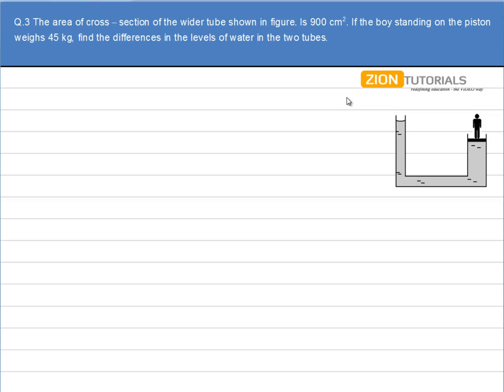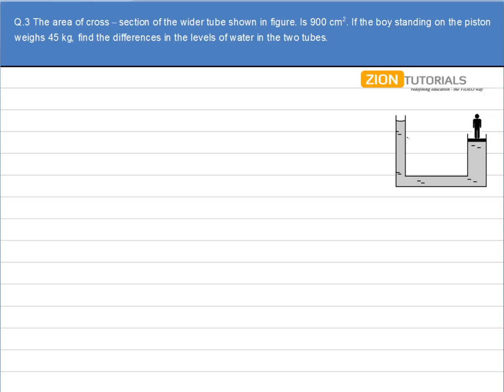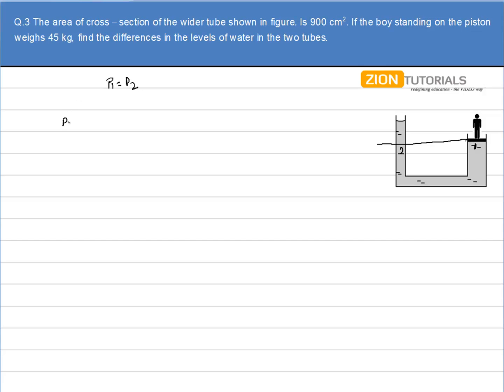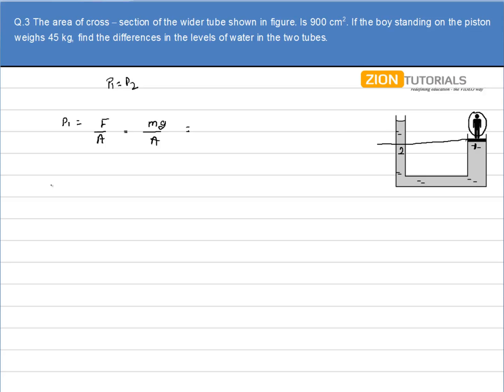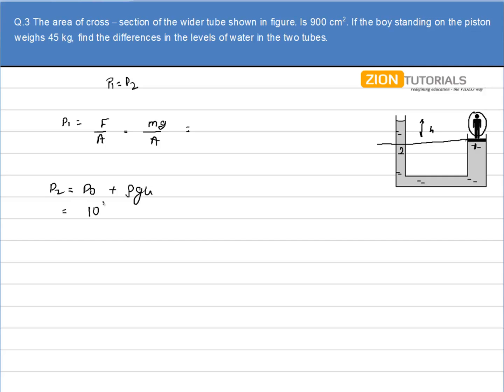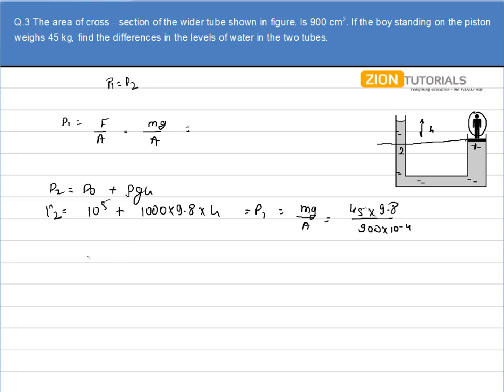fluid Q 3 - H.C. Verma Physics Video Solutions